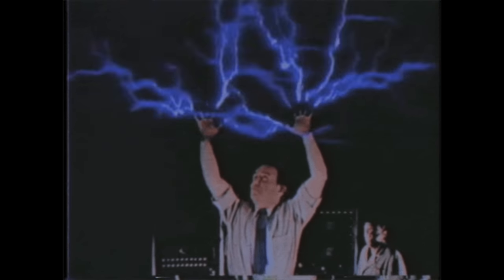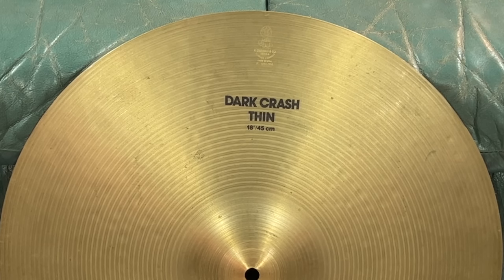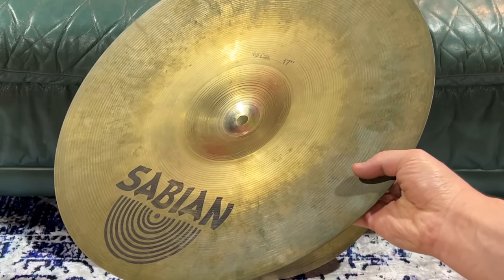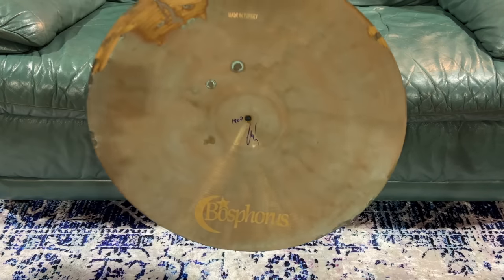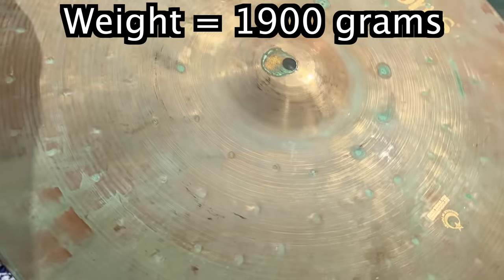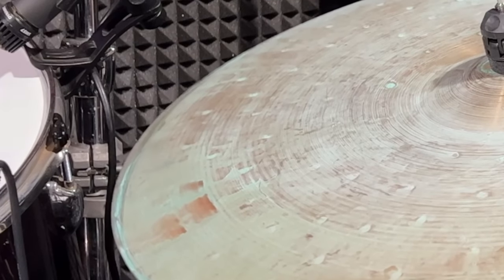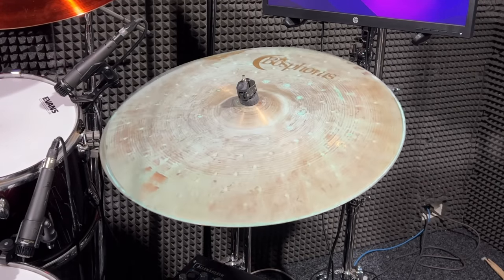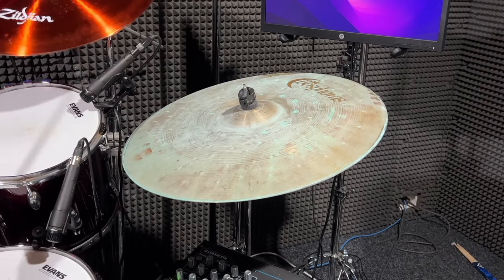This cymbal has turned green.